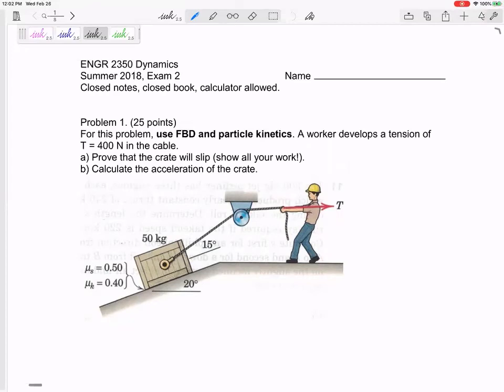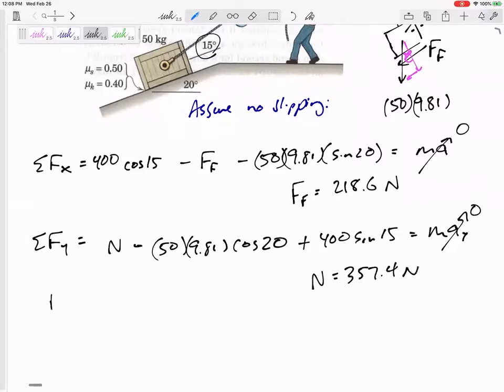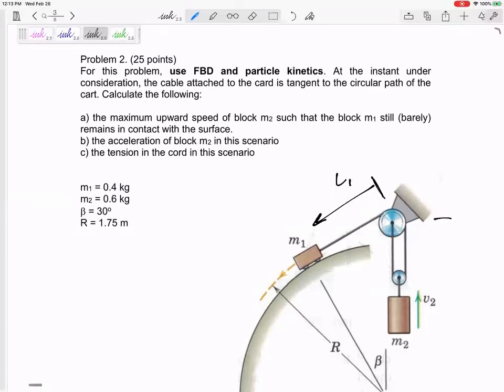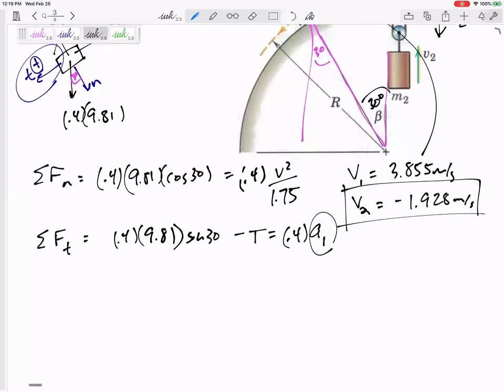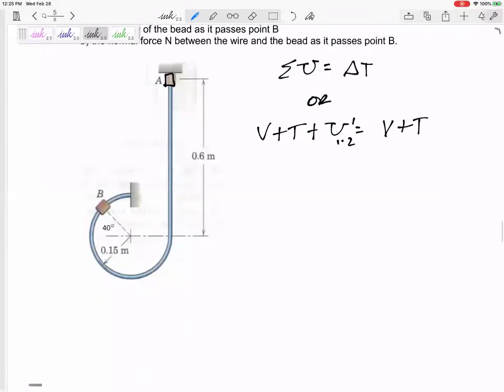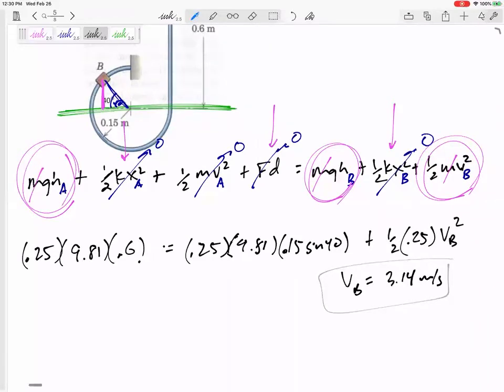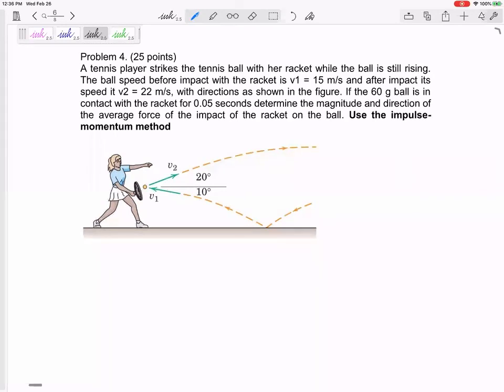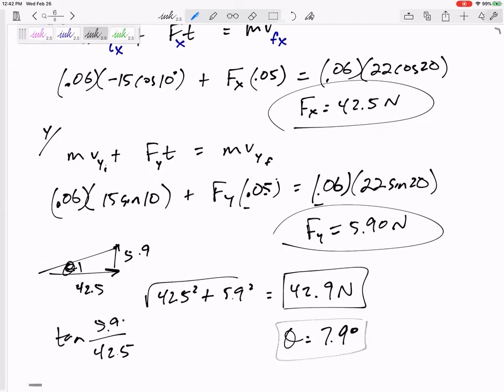Dynamics - Test 2 review day